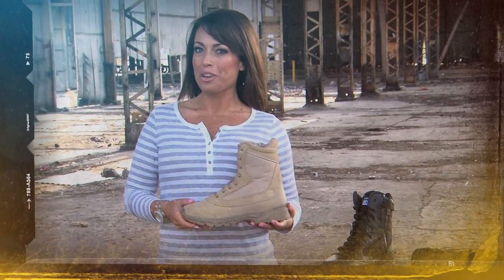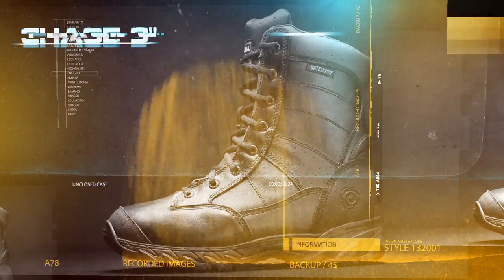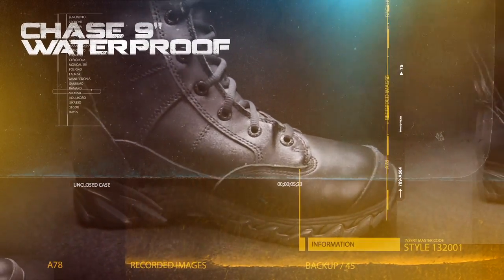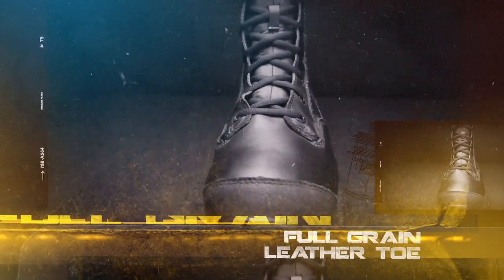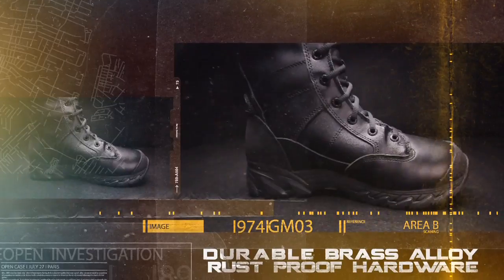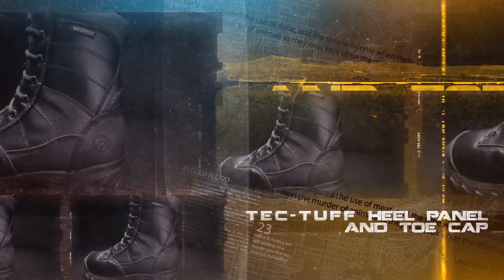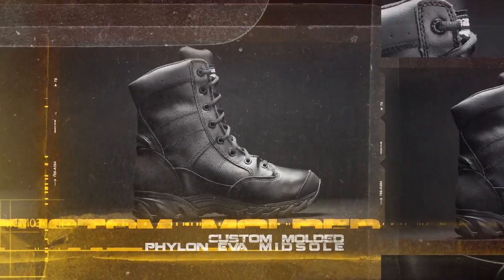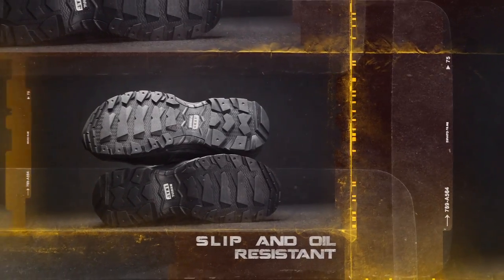ORIGINAL S.W.A.T. CHASE 9" WATERPROOF BLACK BOOT 132001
At the top of the line you'll find the Chase 9" Waterproof. This all leather boot is comfort crafted to operate and perform under the toughest conditions. With its proven non-slip Chase outsole and its waterproof bootie construction, you can emerge this tactical boot into any situation and confidently focus on the details of the task at hand.